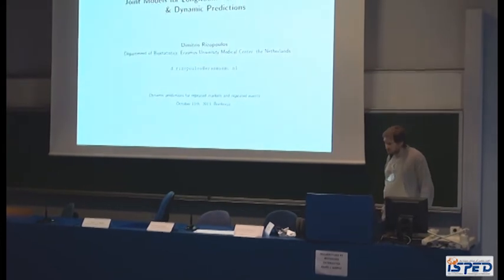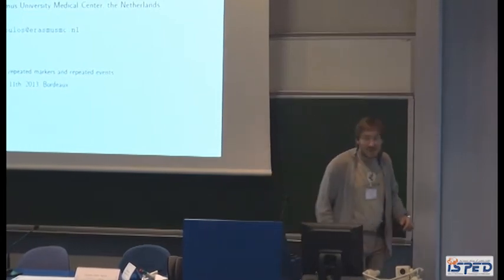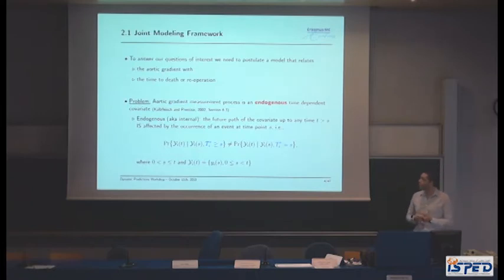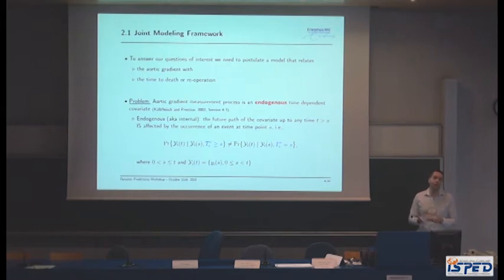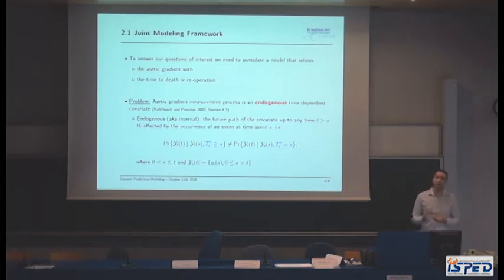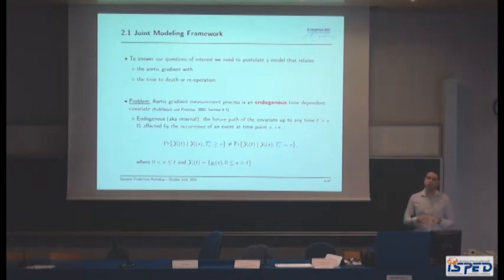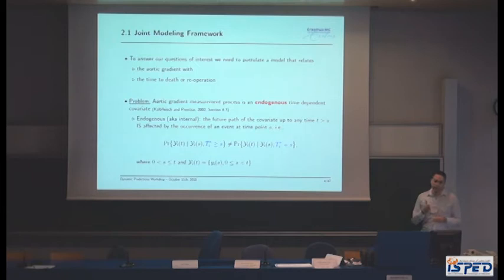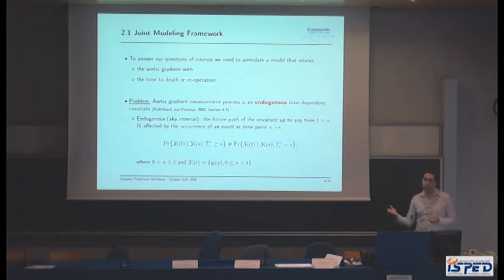Joint modelling (short course) - Dimitris Rizopoulos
Dynamic predictions for repeated markers and repeated events; models and validation on cancer.
11 oct 2013 - MORNING SESSION: LONGITUDINAL AND SURVIVAL DATA MODELING - models development, prognostic tools, cancer applications
Joint modelling (short course) - Dimitris Rizopoulos (Erasmus University of Rotterdam, Netherlands)